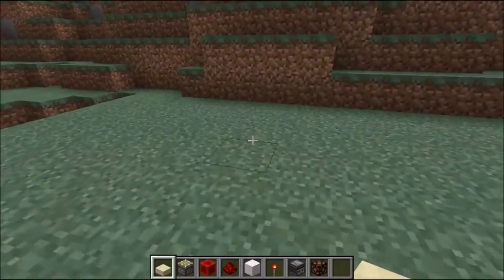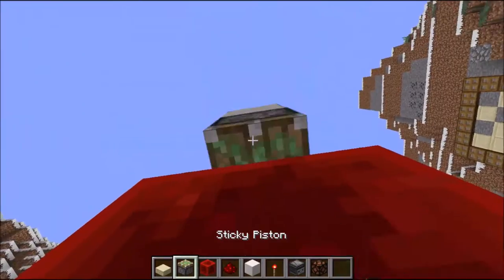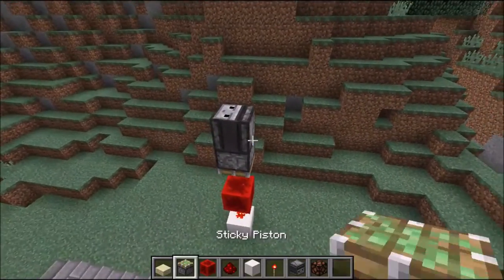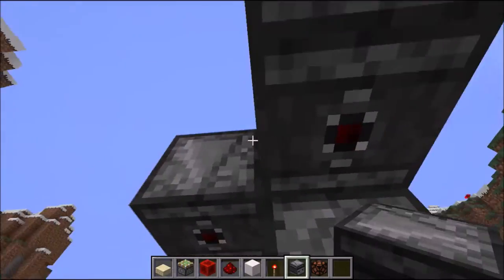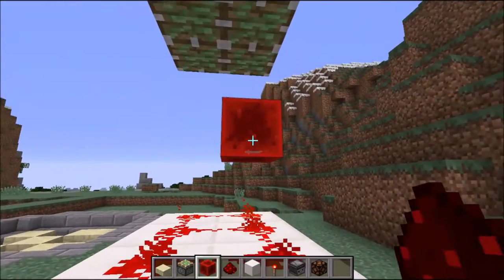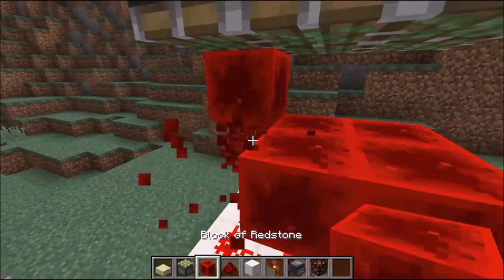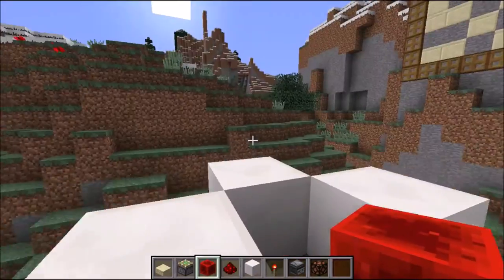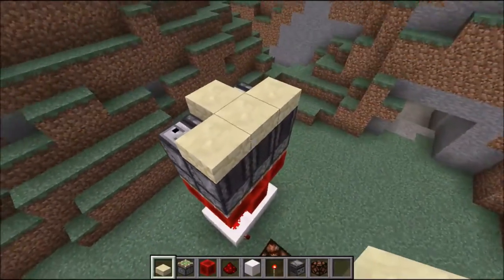The Observer Lock - a new type of combination lock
This is a new kind of combination lock that uses observers to check if it is the right combination. This is superusefull to keep your house safe from thieves. With a 4x4 grid it is already 131072 different combinations and only one of them makes an output!